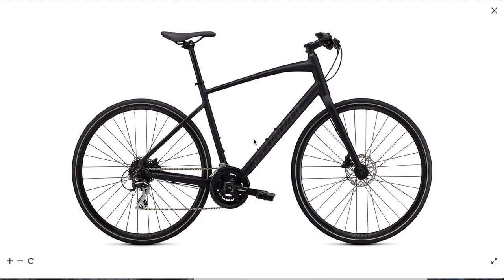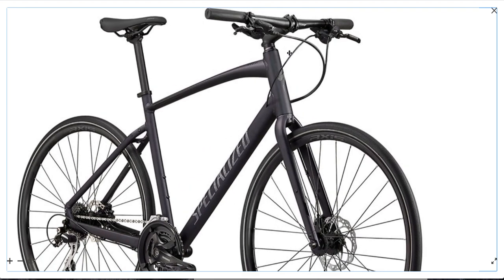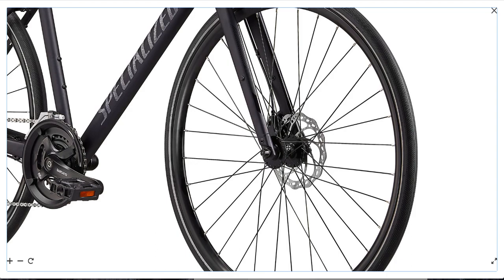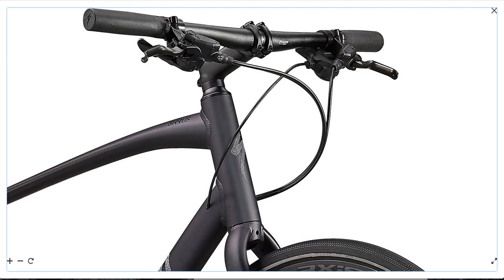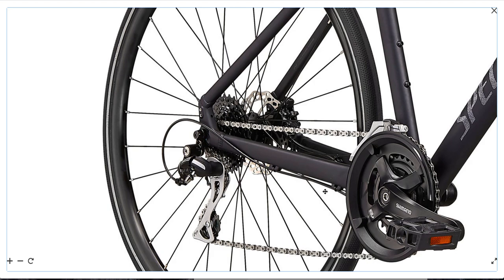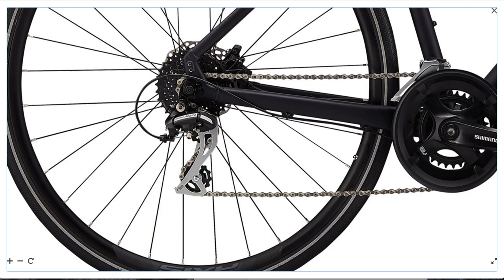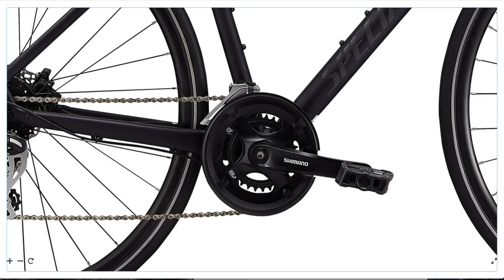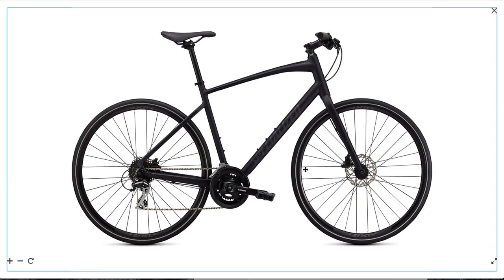Specialized 2020 Sirrus 2.0 Review Is It...REALLY THAT GOOD?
The 2020 Specialized Sirrus 2.0 is one of the most popular Fitness hybrids currently sold on the market and specialized of course is one of the leading bike brands in the world.
In this video I review the 2020 Sirrus 2.0 in depth. I go over every Feature the 2020 specialized sirrus 2.0 offers and share my professional opinion on parts, quality and Tech specification.
I also recommend upgrades that would make this bike even better.
🚴Upgrades I Recommend for the 2020 Specialized Sirrus 2.0:
➤Ergonomic Lock on Grips super comfortable (select Large)
➤Much more comfortable Saddle
➤Much better Pedals, stronger and with sealed bearings
➤Affordable high quality alloy pedals with sealed bearing
➤Super flat resistant and fast rolling tires (select 700x32 folding or regular)
➤Ultimate heavy duty commuter tires (select 700x32)
➤Tires for riding on unpaved trails, dirt and gravel (select 700x35)
➤Really good corrosion protection spray and lubricant
➤Floor Pump I have had for years
➤Excellent rear rack, very sturdy and easy to mount
➤Great fenders, easy to install and do not crack or break
Accessories I like and Use:
🚗Best Car bike rack on market, Safe and easy to install

🔒Locks:
U Lock from kryptonite, great for urban, medium risk
U lock for high risk areas
Chain Lock, good budget safe lock for urban areas
Cable Lock Light duty, suburbs, not for urban areas

💡Lights:
Better: Light set
Best: Light set

💦Hydration:
Water Bottle
Water Bottle cage

Similar to 2017, 2018, 2019 Sirrus 1.0, sirrus 2.0, sirrus 3.0, sirrus 4.0, sirrus 5.0, sirrus 6.0,
sirrus x 2.0, sirrus x 3.0, sirrus x 4.0, sirrus x 5.0, trek fx 1, trek fx 2, trek fx 3, trek fx 4, trek fx 5
sirrus sport, sirrus elite, sirrus elite disc, sirrus comp, sirrus comp disc, sirrus expert, sirrus pro, sirrus elite carbon, sirrus pro carbon disc